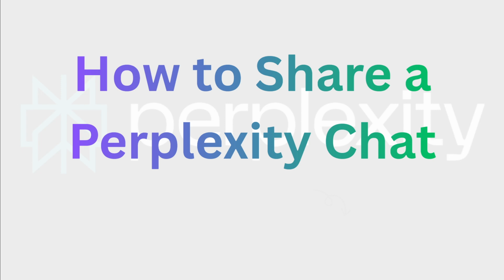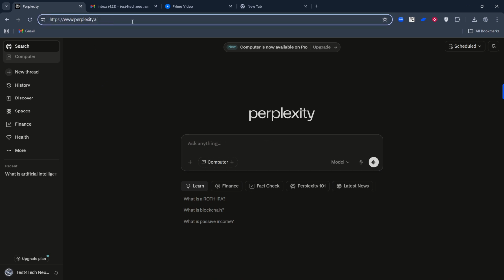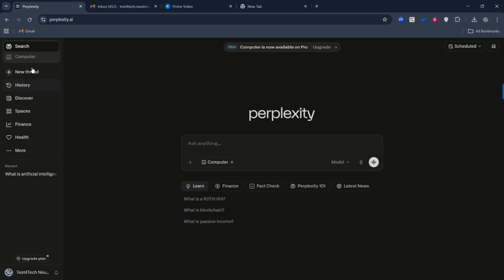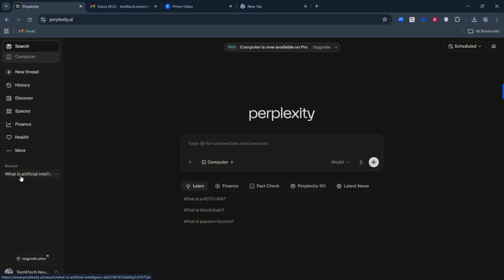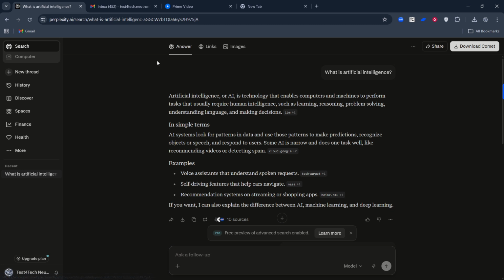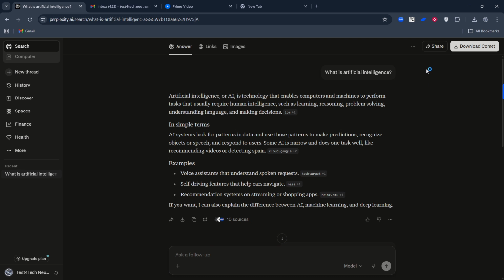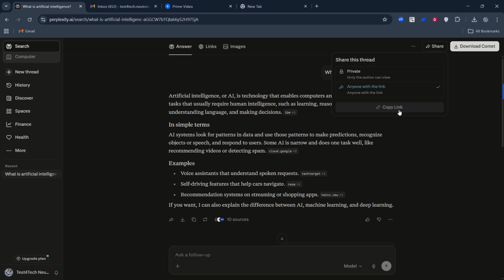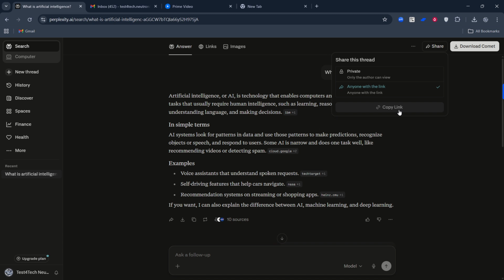How to Share a Perplexity Chat [2026 Full Guide]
How to Share a Perplexity Chat

In this video, we show you exactly how to share a Perplexity chat to facilitate collaboration and distribute information with your team or peers. Mastering the distribution tools is essential for making your research findings accessible and ensuring that your collaborative workflows remain transparent and efficient.

We navigate the primary conversation dashboard and identify the specific sharing parameters used to generate a unique URL for your thread. Utilizing these communication tools effectively involves managing your privacy settings and understanding how to export or distribute the reasoning output, ensuring that your data is presented professionally across different digital channels or platforms.

Technical Specs:
Software: Perplexity AI; Feature: Sharing & Collaboration